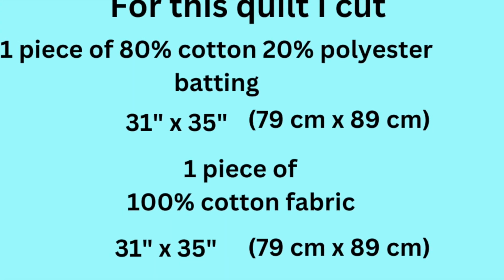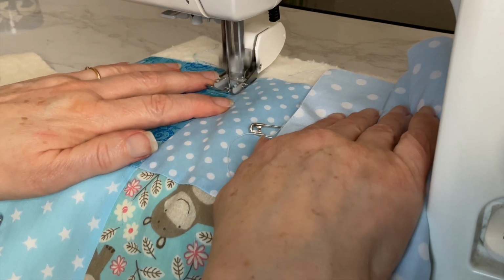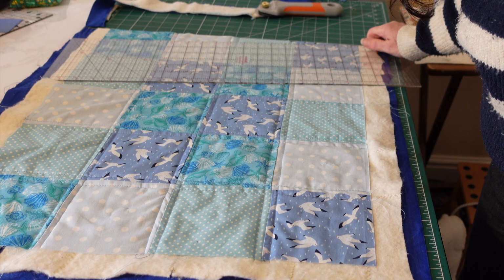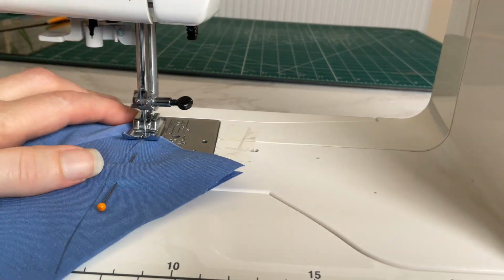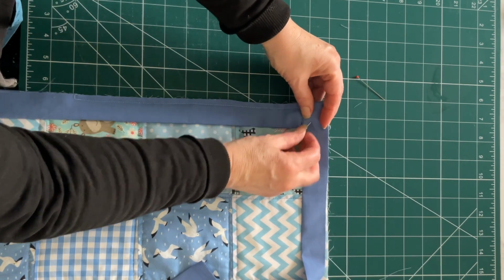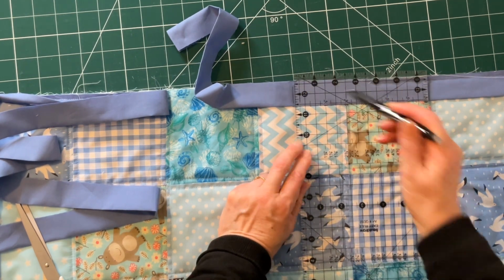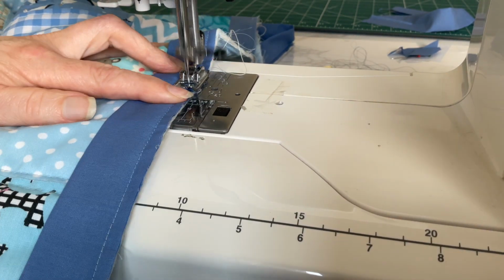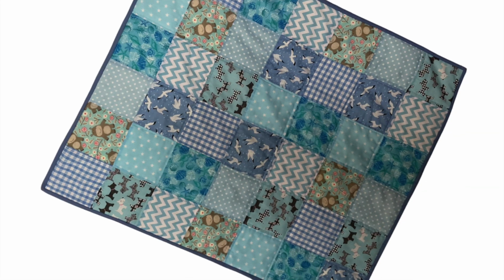Easy first quilt quilting and binding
Part 2 of making your first quilt.
This video includes adding the batting, backing and binding, plus quilting the quilt.
An easy first quilt for beginners.